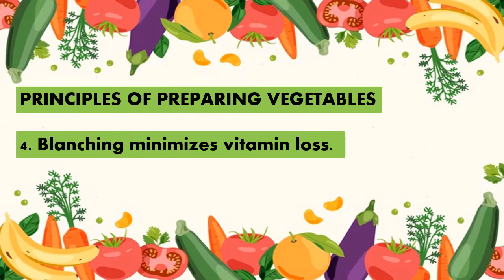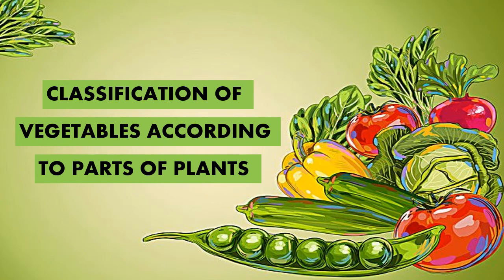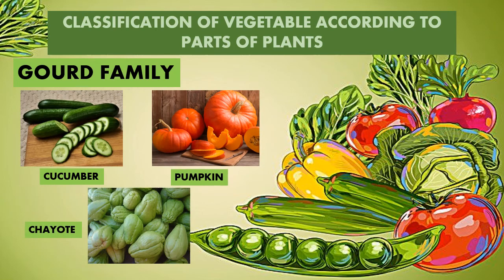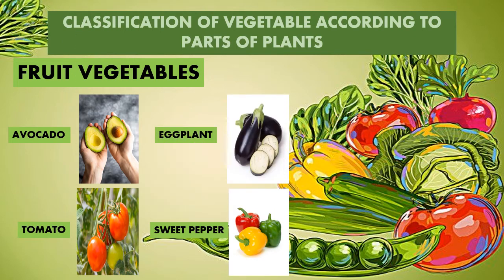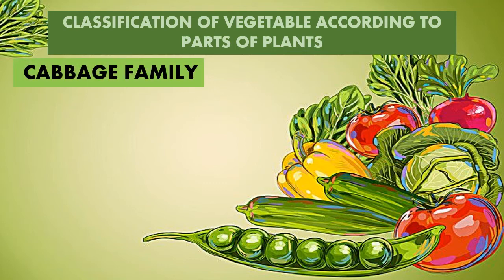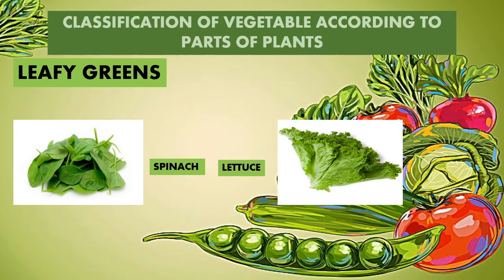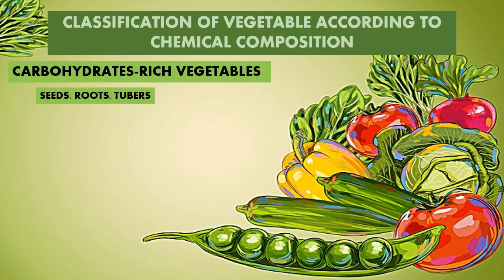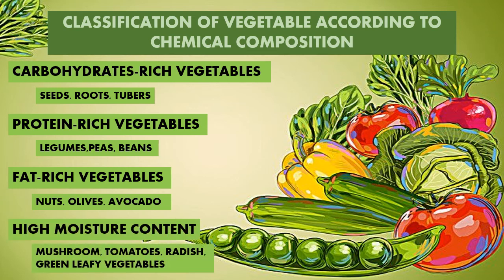TLE 10 PRINCIPLES OF PREPARING VEGETABLES and CLASSIFICATION OF VEGETABLES